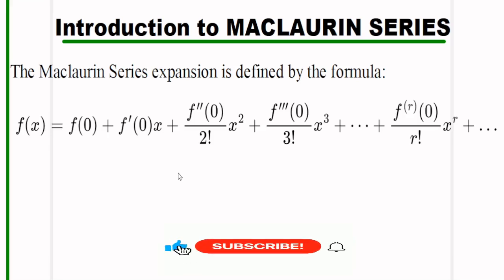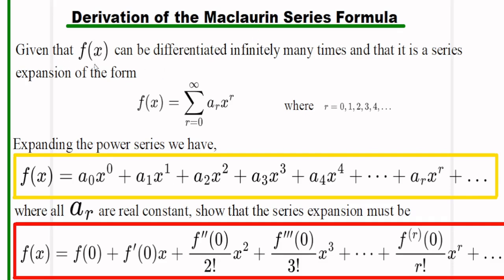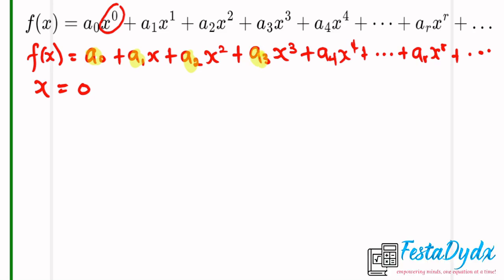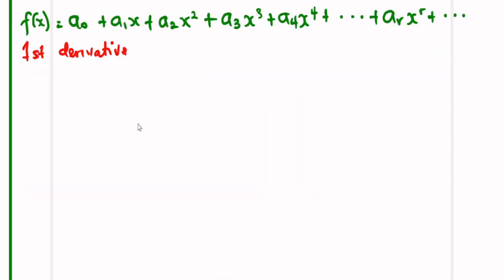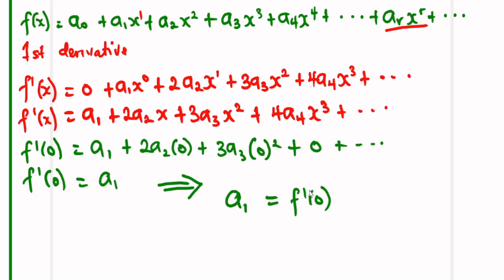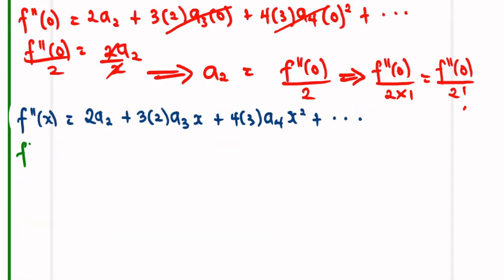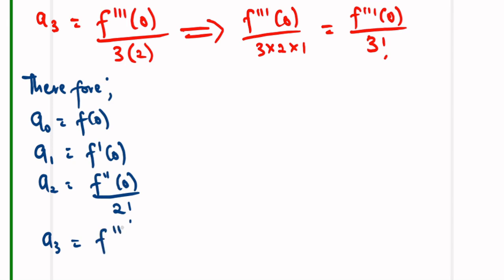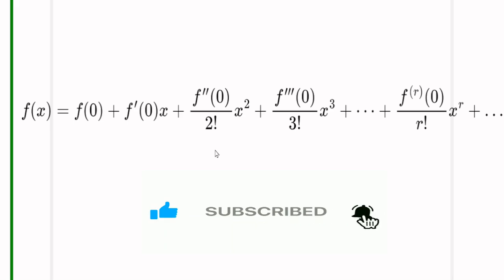Introduction to MACLAURIN SERIES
In this video, the Maclaurin Series is introduced, which is a process of expressing function of x, f(x), as an infinite series in ascending powers of x.

If you find the video helpful, don't forget to like, comment, share it with your friends who may benefit from learning how to express functions in the form of a series, using the Maclaurin Series formula